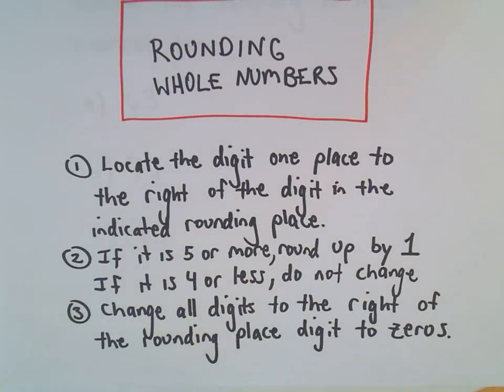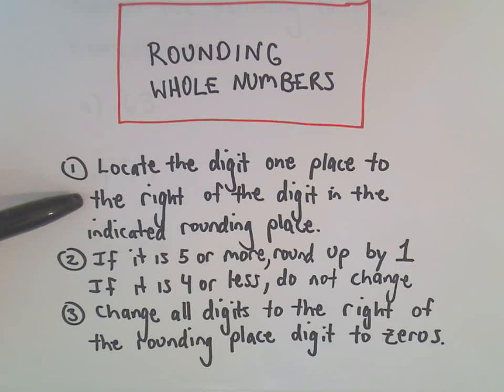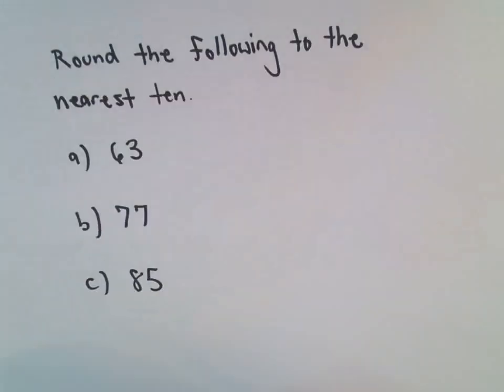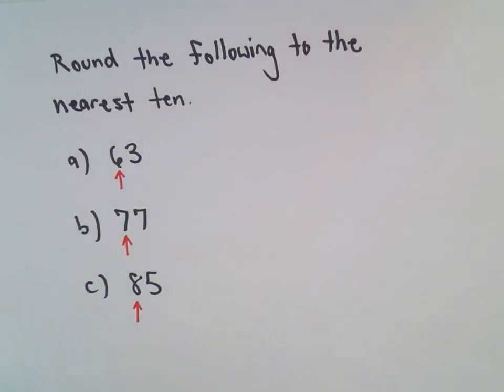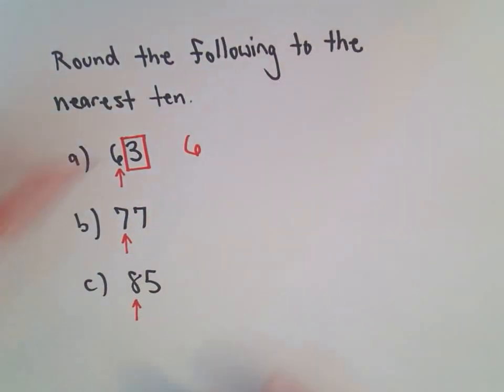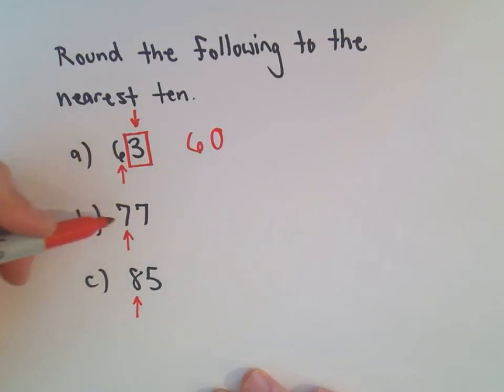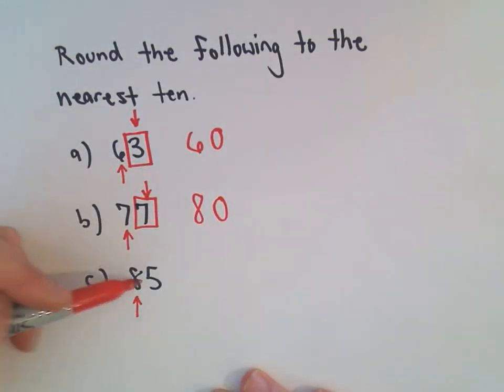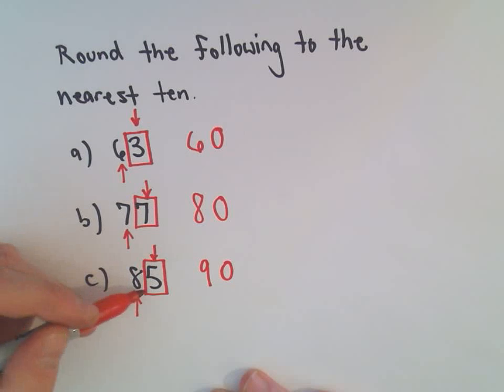Rounding Whole Numbers: Round to the Nearest Ten